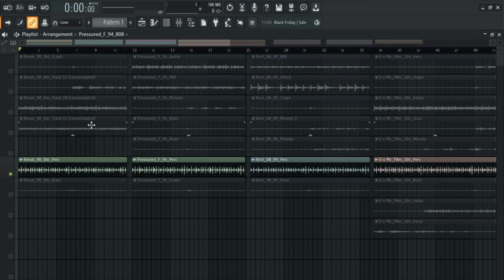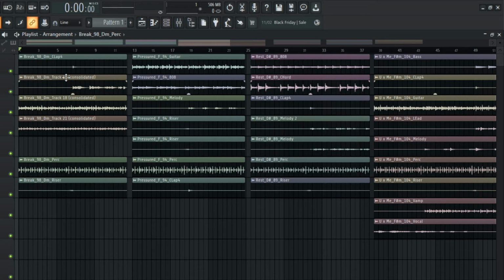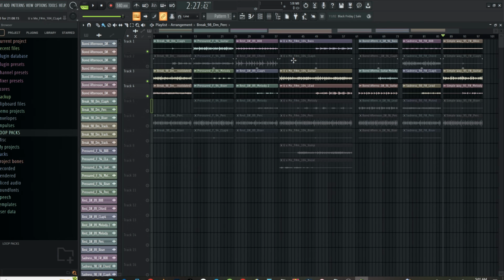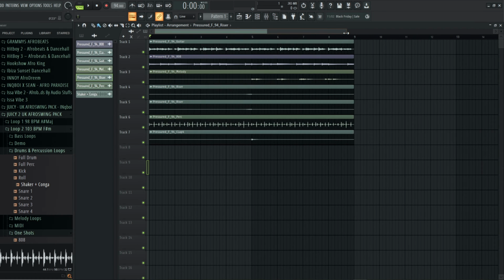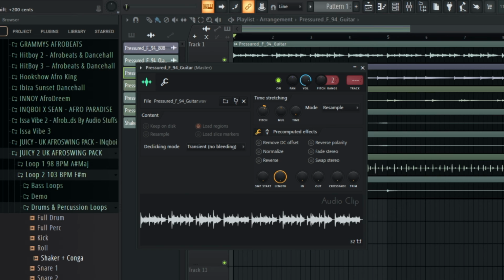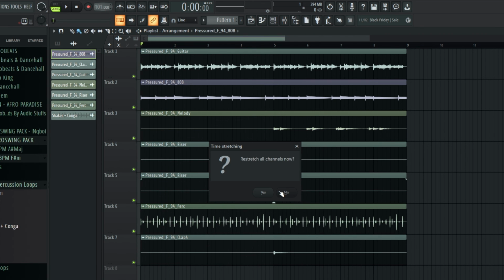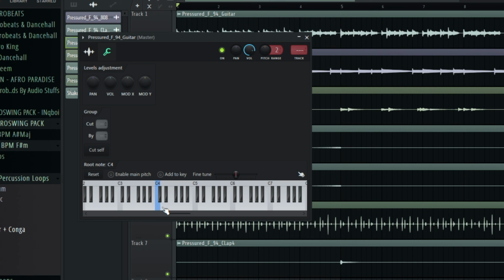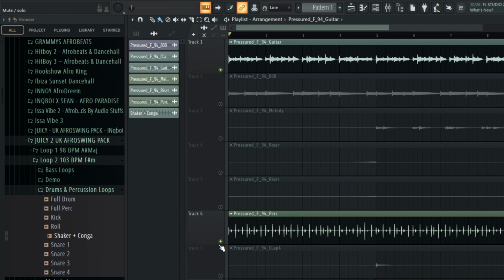(Free) Afrobeat Guitar Loops Pack- Melancholic Vibe (Omah Lay, Ckay Type Kits) Stems Included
(Free) Afrobeat Guitar Loops Sample Pack- Afro Ginger(Omah Lay, Ckay Rema Type Kits) Stems Included

What's the difference between paid and free kit?
• You pay the price and don't need to split money with me from online beat sales
• Better quality (WAV files)
• NO Password on Full Kit

⚠️READ BEFORE USE (Free version)⚠️:
- My tag need to be used on the beat
- 50/50 split
- Give due credit in the beat (ex: Your Name x Mirakilouz Beatz)

TAGS IGNORE